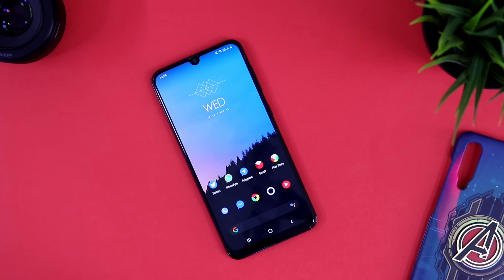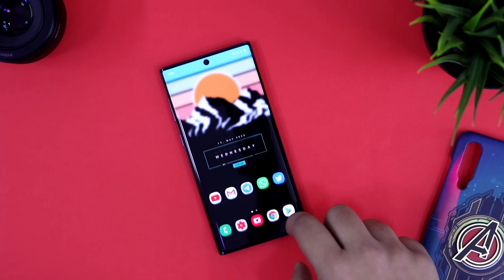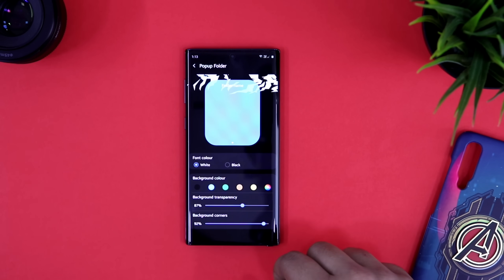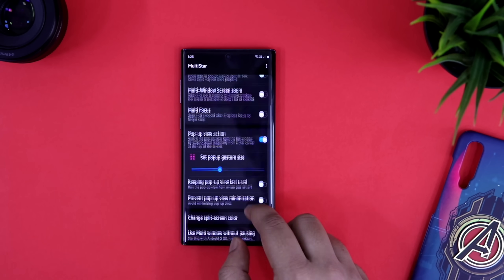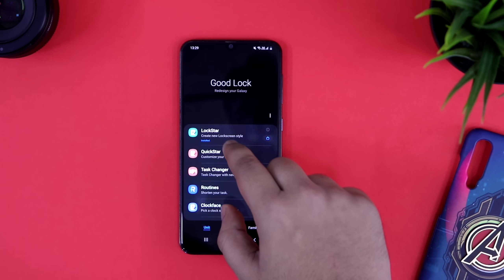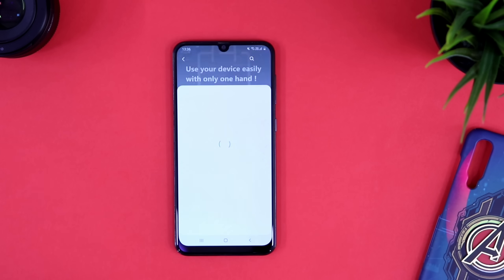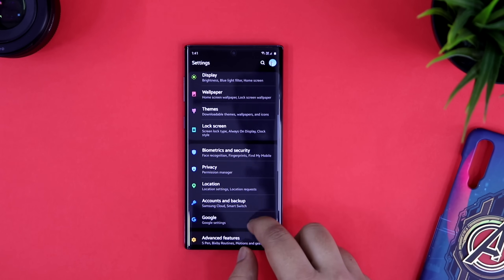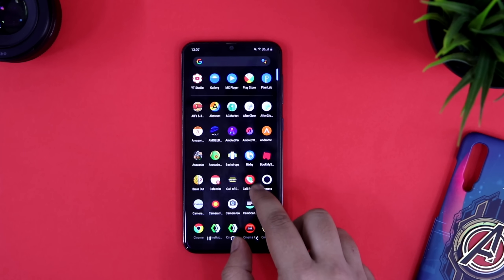5 New Advanced Features You Must Enable On Samsung One UI 2 & Above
5 New Advanced Features You Must Enable On Samsung One UI 2 & Above

In this video, I will show you 5 New Advanced Features That You Must Enable On Samsung One UI 2 & above. All these new features are super useful and will make your smartphone using experience much better.